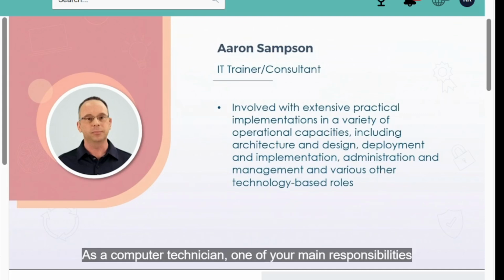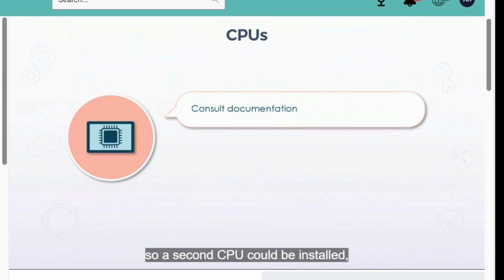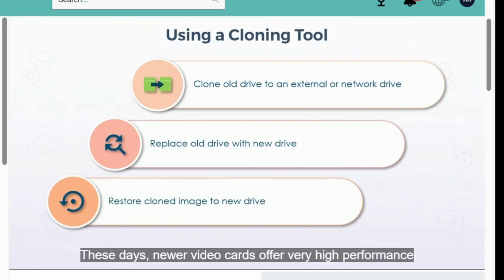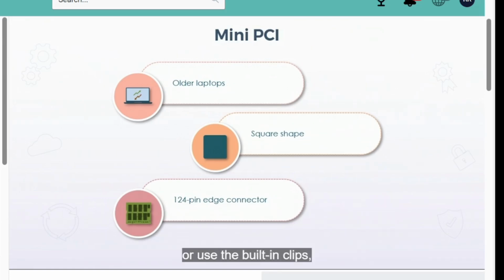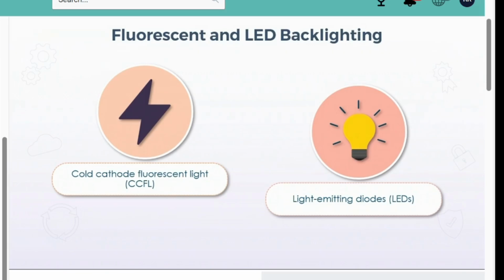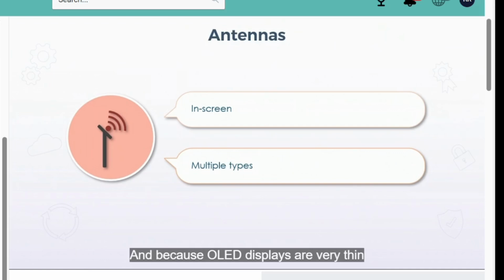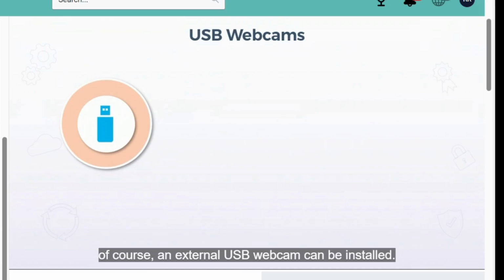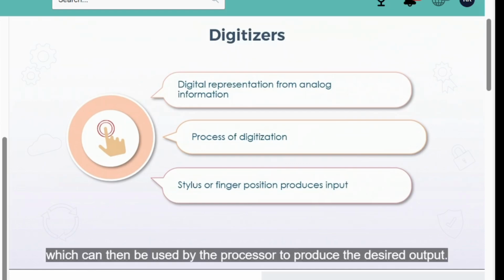CompTIA A+ Core 1: Installing Hardware & Display Components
As a computer technician, one of your main responsibilities is often to troubleshoot and diagnose hardware and display-related issues. In this course, you'll explore common hard drive types, replacement techniques, and migration processes. Investigate how to replace common hardware device components such as batteries and random-access memory (RAM). Examine physical privacy and security components such as biometrics and near-field scanner features. Learn how to differentiate between liquid crystal display (LCD) types, including in-plane switching (IPS), twisted nematic (TN), and vertical alignment (VA). Install and configure mobile display components, including Wi-Fi antenna connectors, webcams, microphones, and laptop screen inverters. Lastly, explore the common features of both digitizers and touchscreens. Once you have completed this course, you will be able to confidently troubleshoot hardware and display-related issues and select the appropriate solutions. This course will prepare learners for the CompTIA A+ Core 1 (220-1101) certification exam.